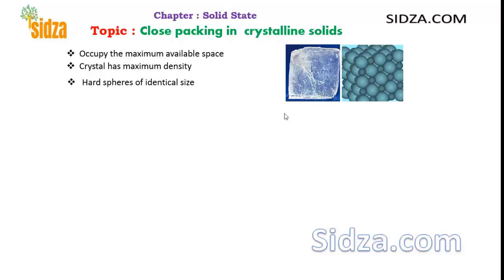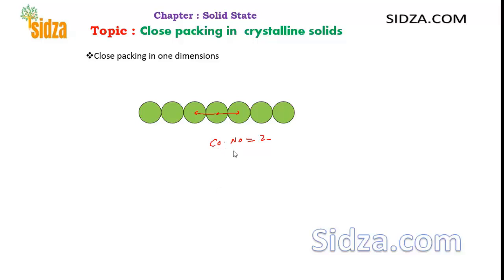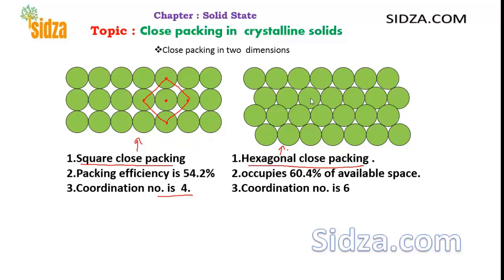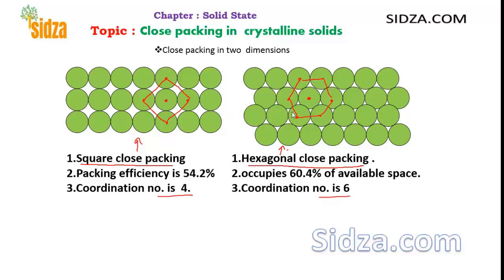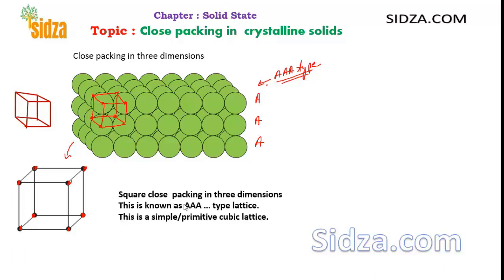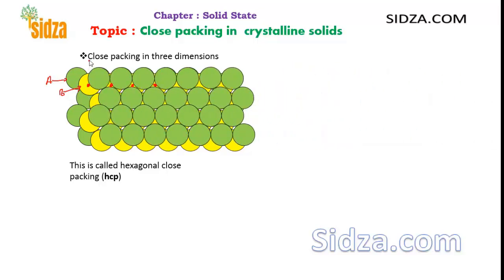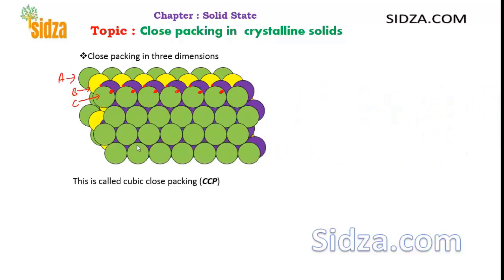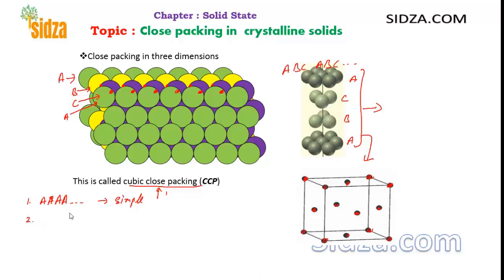Close Packing In Crystalline Solids